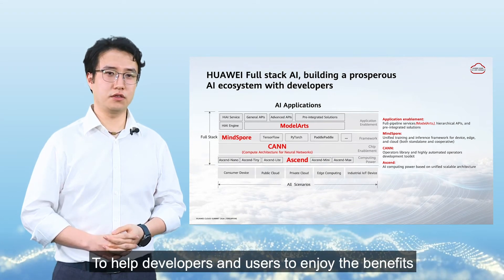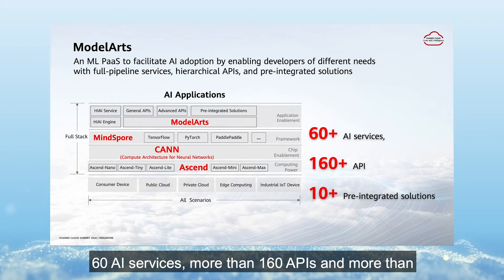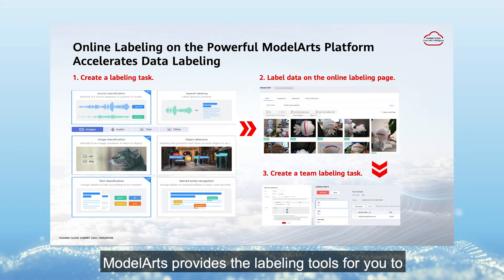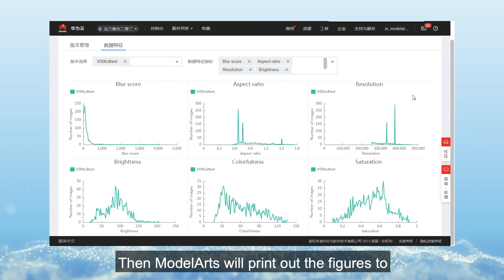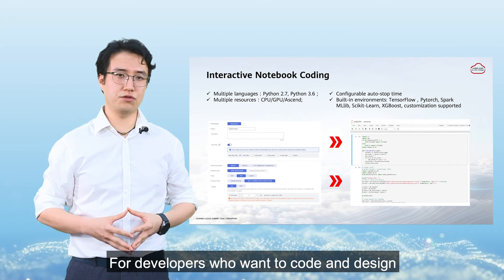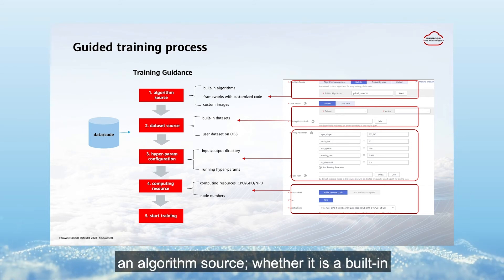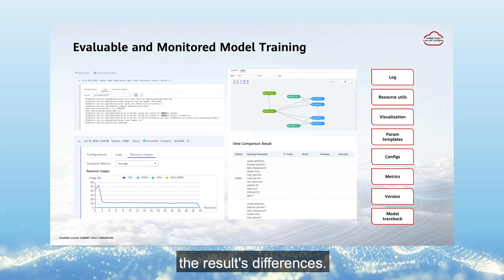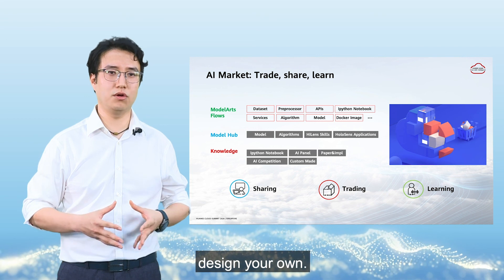ModelArts on HUAWEI CLOUD Summit - Dr Zhu Jiang Cheng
HUAWEICLOUD has launched its full-stack, all-scenario ModelArts platforms. Watch the video to discover how it has made AI accessible to all